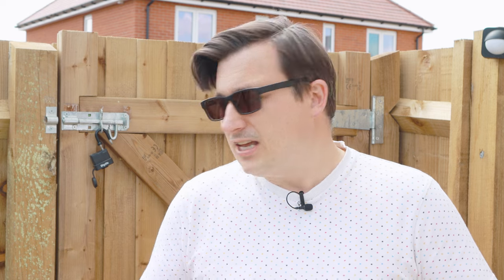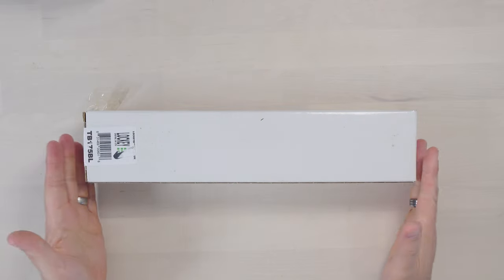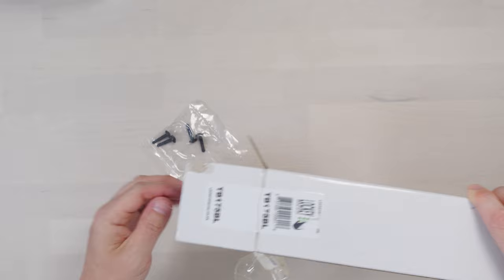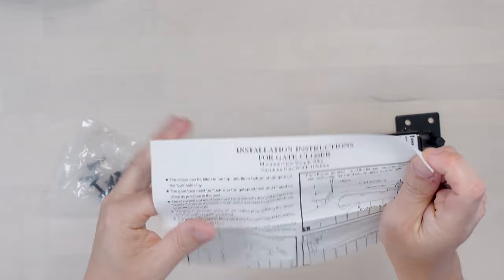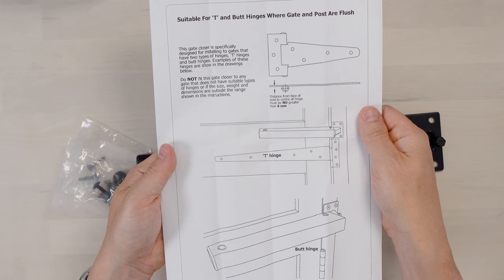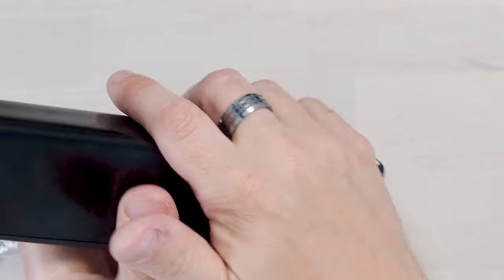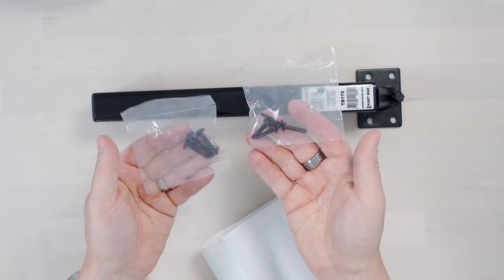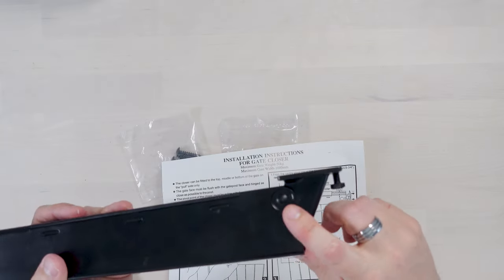How to stop back gate banging! No one likes the sound of hard slamming.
Something that has been a bit of an annoyance since we've moved house is the back gate. Mrs Hakes has become incredibly annoyed with the back gate banging. It slams so hard and makes a really annoying bang when it's left to close by itself. We were saying that it would be good if we invented a product to 'soft close' a gate.

Turns out - that product exists and it's

Can this £50ish device help our banging woes? Well watch the video and find out!